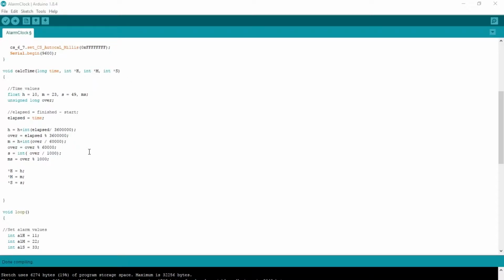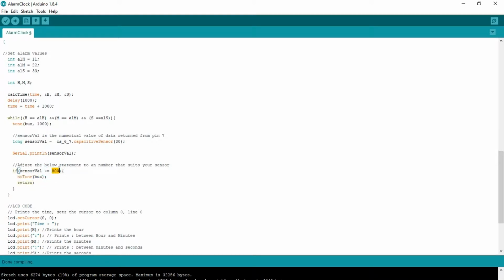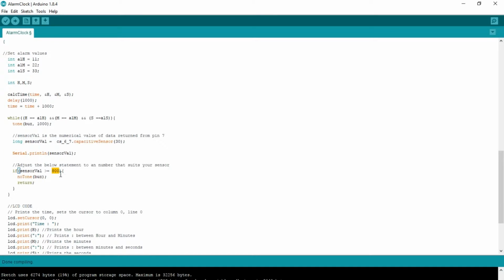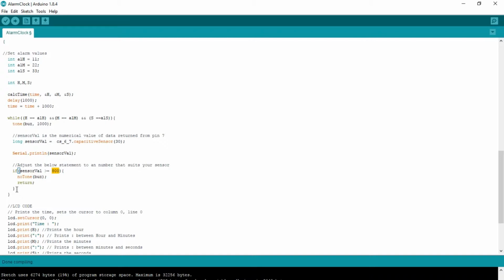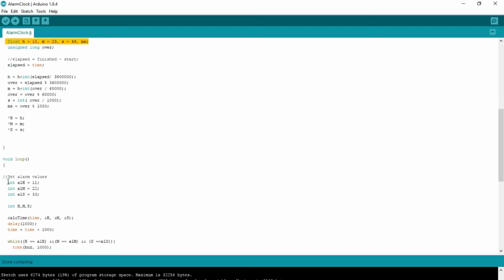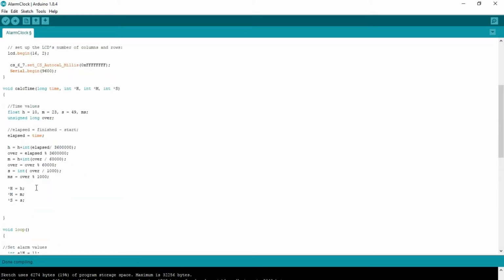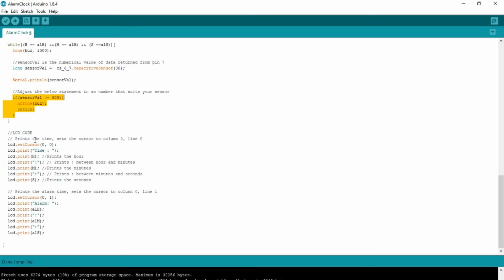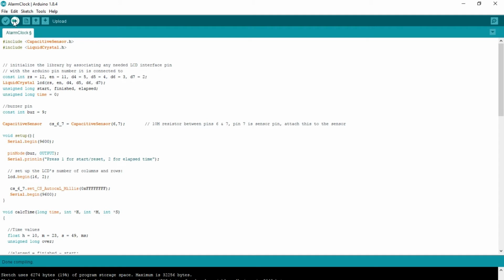DIY Alarm Clock That Forces You Up | StudentBuilds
In this video I will be showing you how to make an alarm clock that makes you get out of bed!